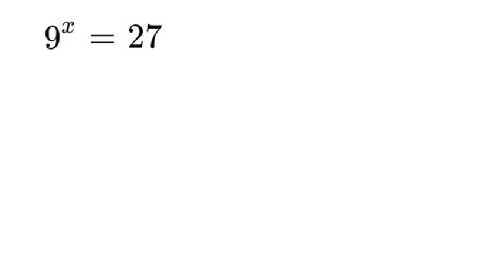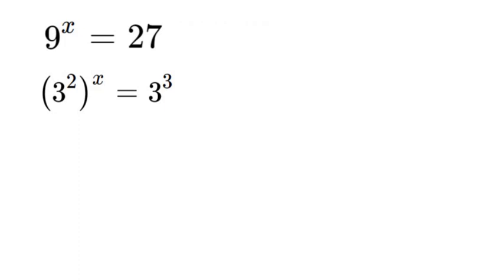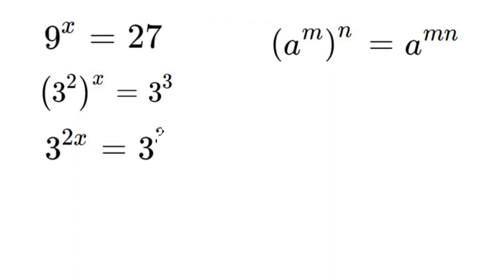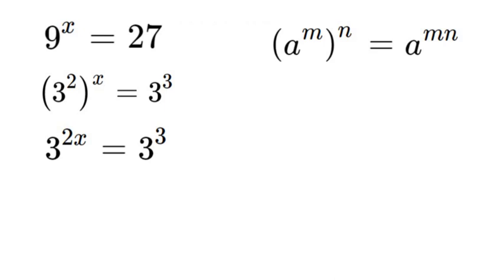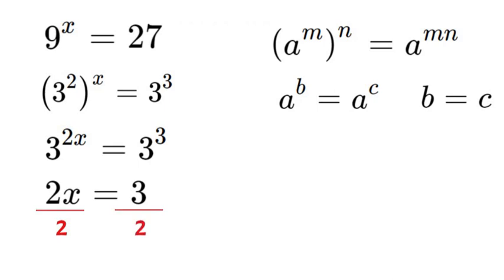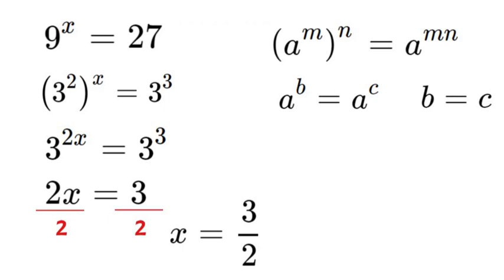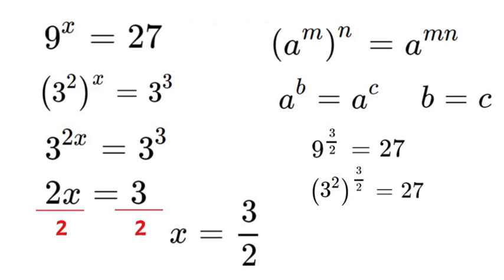Olympiad Mathematics | A Nice Algebra Problem | Solve For x